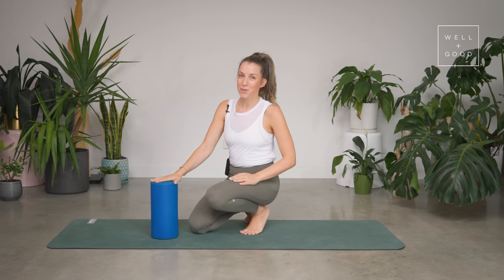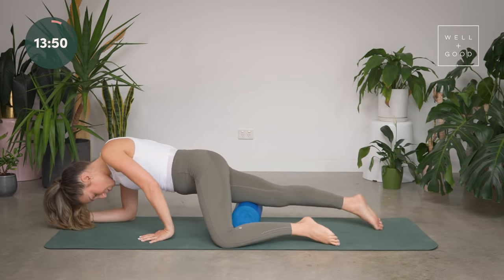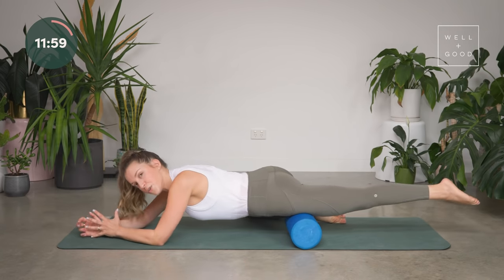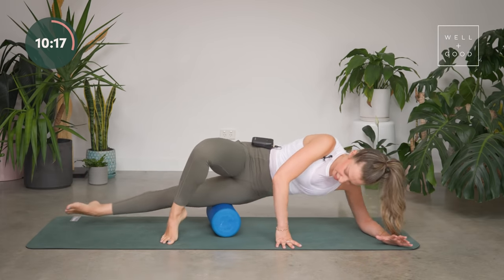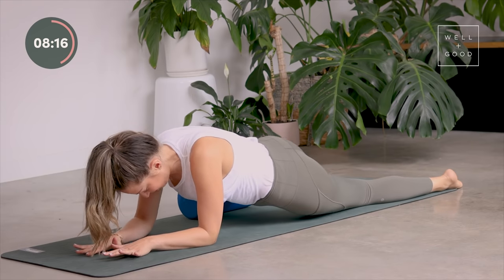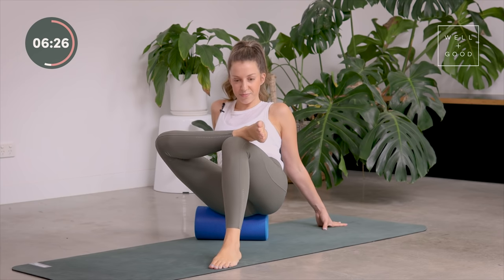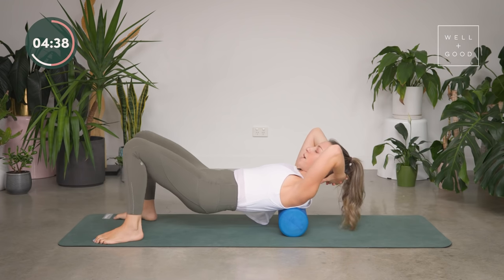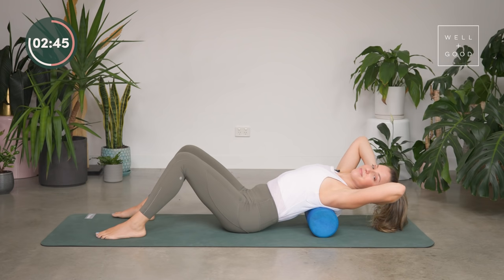15 Minute Guided Foam Roller Workout for Self-Massage with @GoChloPilates| Good Moves | Well+Good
Say goodbye to tight muscles with this 15-minute guided foam rolling session with Pilates trainer and Physiotherapist, Chloe de Winter. In this series, you will release your quads, inner-thighs, upper-back, and more. Take your time, and get ready to feel amazing.

If you've ever wondered how to use a foam roller properly, let Chloe be your guide. This series is perfect for a recovery day, but can also be a great way to warm-up or cool down—before or after your workout. Come back to this video a few times a week and start to feel your muscles get looser and looser every time—we promise.

Love Chloe?